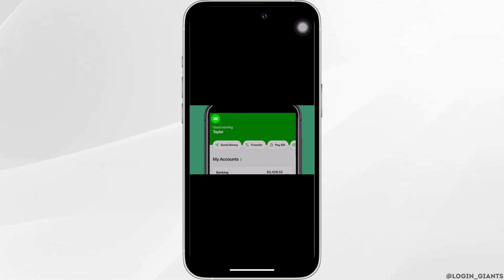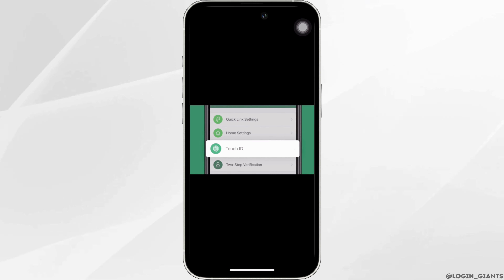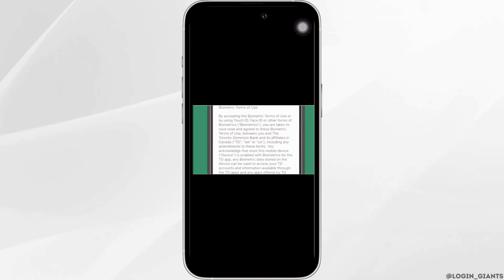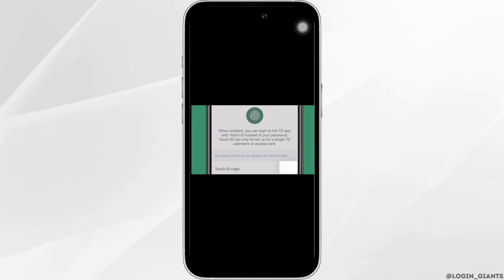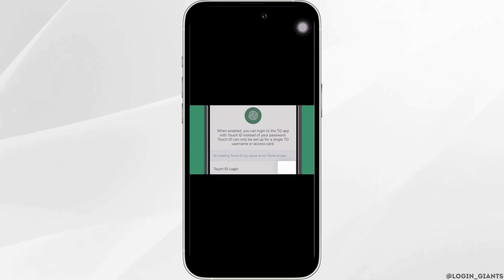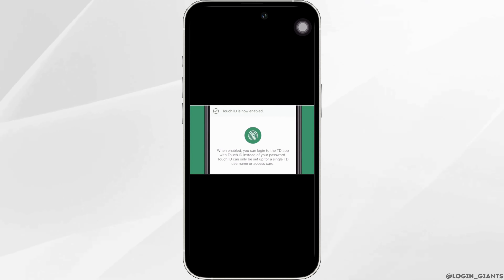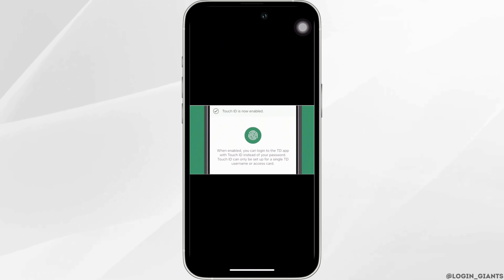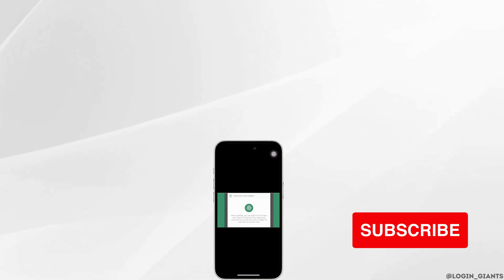How To Turn On Face Id On TD Bank App (2024)?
How do I Enable Face ID on the TD Bank App? This tutorial provides step-by-step guidance on how to activate Face ID for the TD Bank app, ensuring convenient and secure access to your account.

In this tutorial:
0:00 - Introduction
0:05 - How To Turn On Face ID On TD Bank App (2024)

Learn the easy steps to enable Face ID for the TD Bank app. The video covers navigating the app's settings, accessing the security and login options, and enabling Face ID for quick and secure authentication. Follow these instructions to enhance the security and convenience of your TD Bank app access.

Securely access your TD Bank account with Face ID using this informative guide!